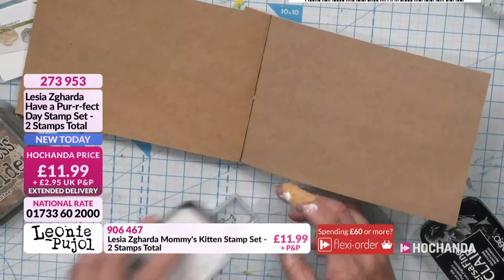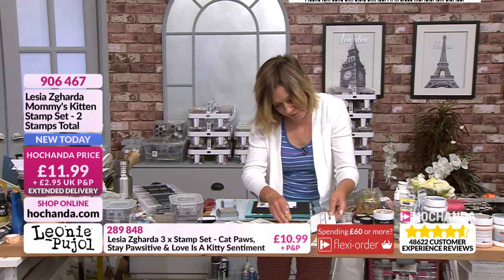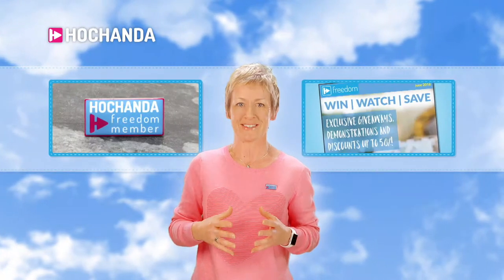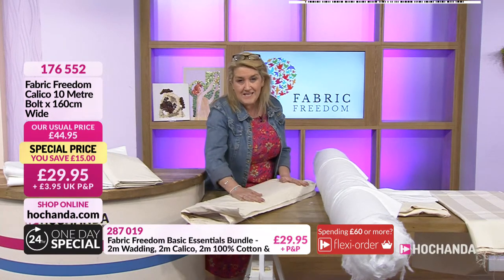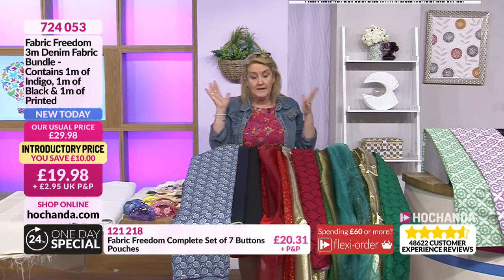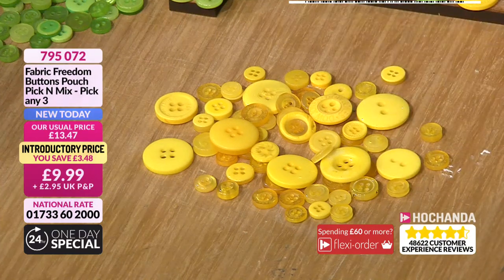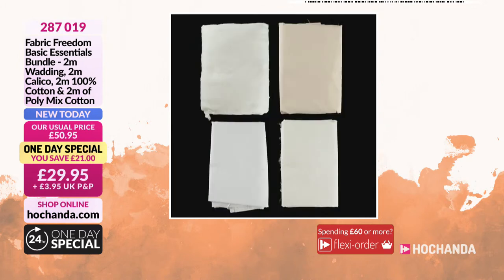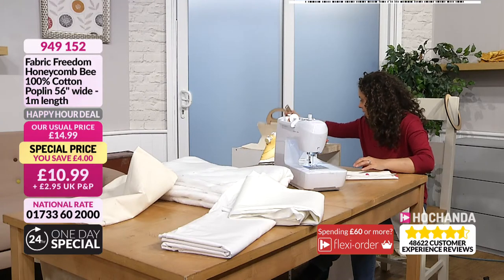Lesia Zgharda, Fabric Freedom, Claritystamp on Hochanda - The Home of Crafts, Hobbies and Arts